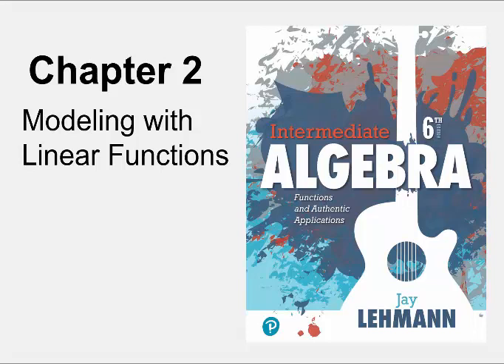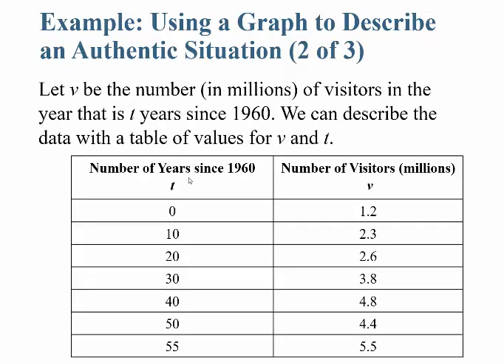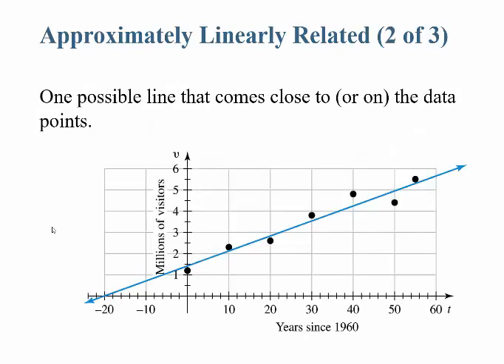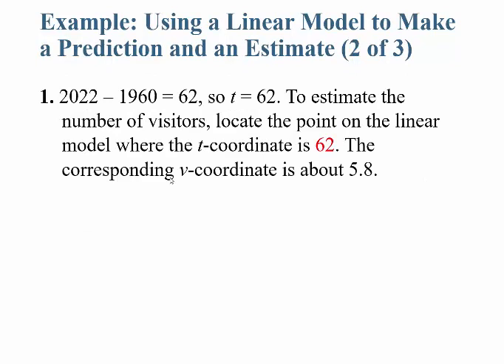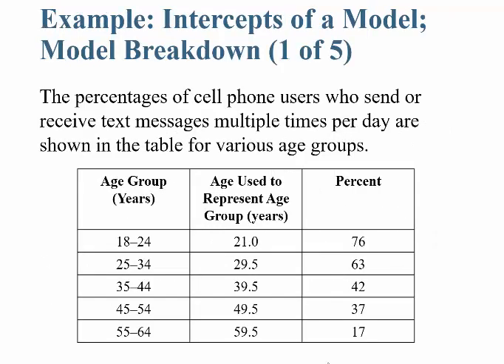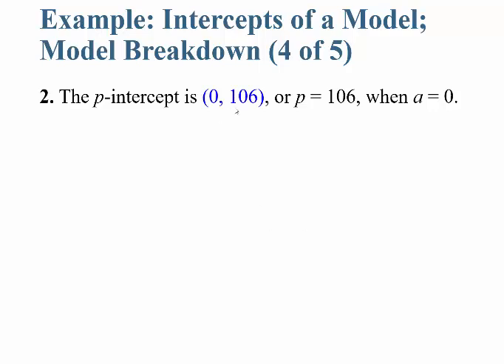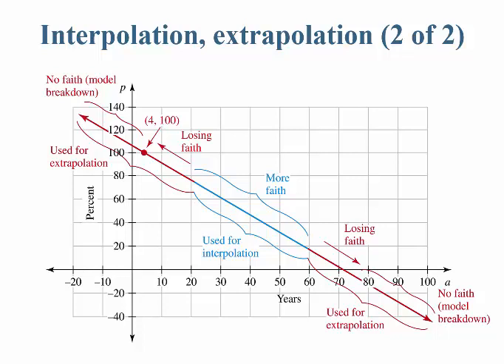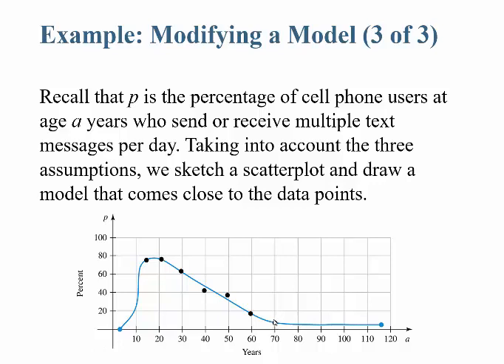MATH130 Section 2.1 Lecture Video